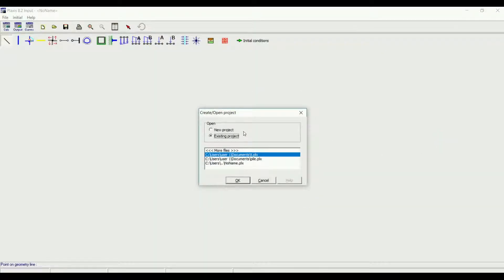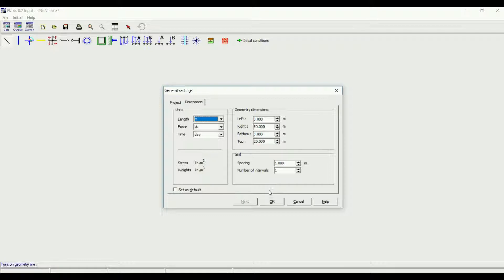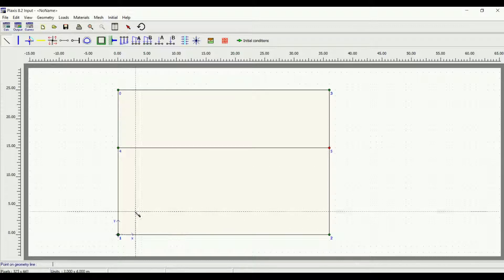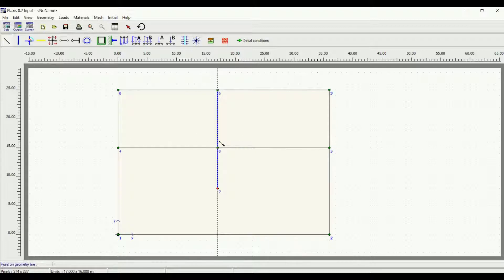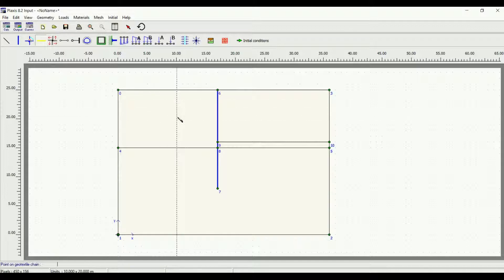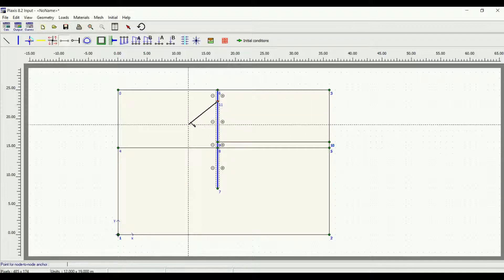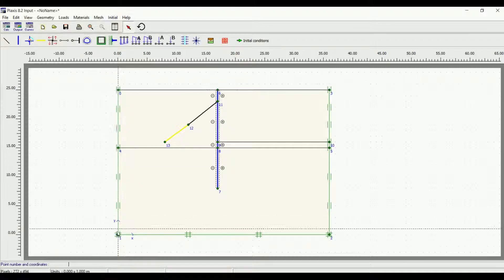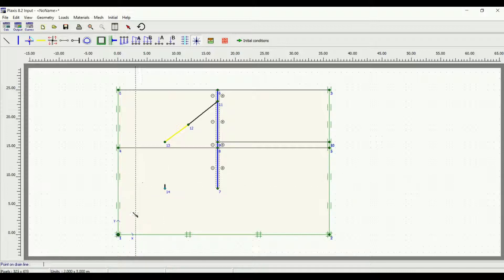Plaxis tutorial for beginners part 2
this is the second Plaxis 2D tutorial for beginners, more information will be given and learned in other tutorials